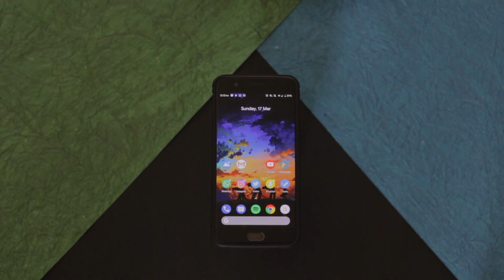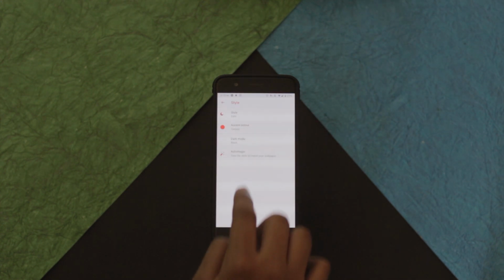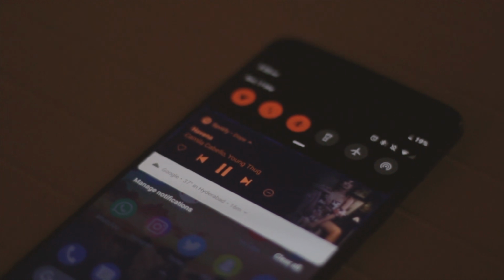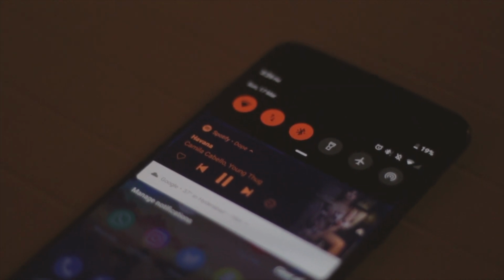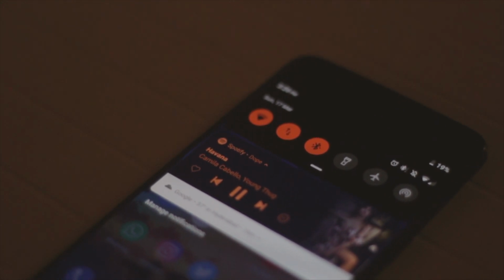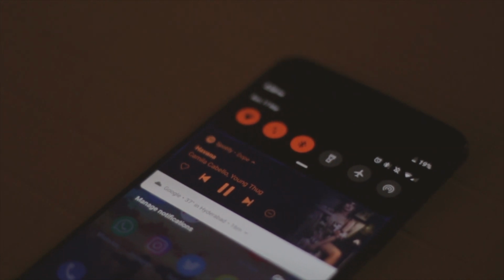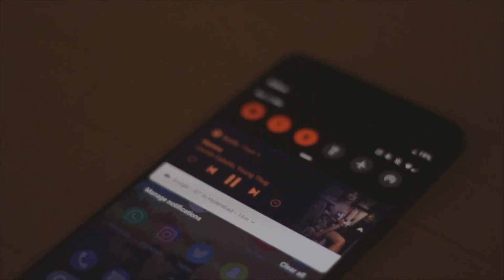LineageOS 16 Review - Best Custom ROM Ever?!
sub plz

---Music Info---
Artist                        --
Source                      --
We are here to have a good time, your feedback it as important to me as getting up in the morning and going to the bathroom. Keep the critic comments up, it helps in every new video I make. :)